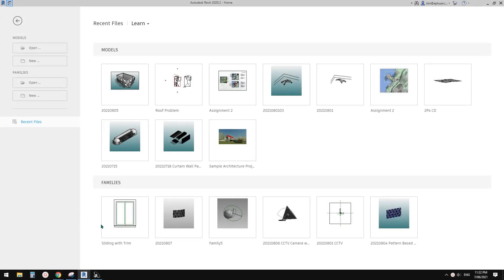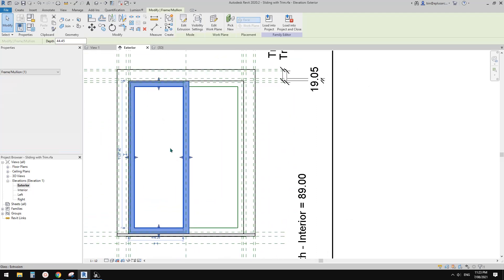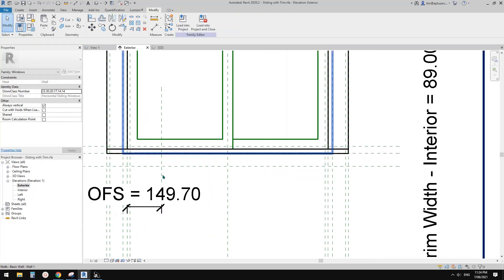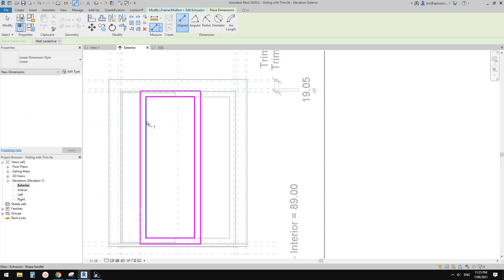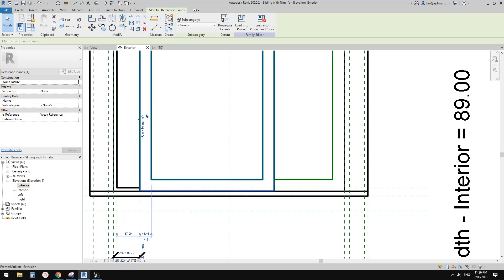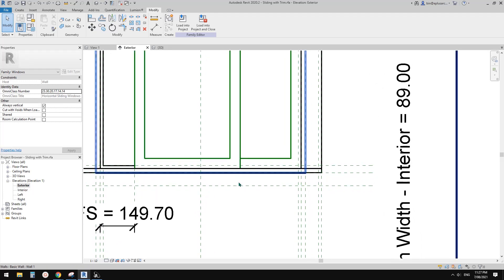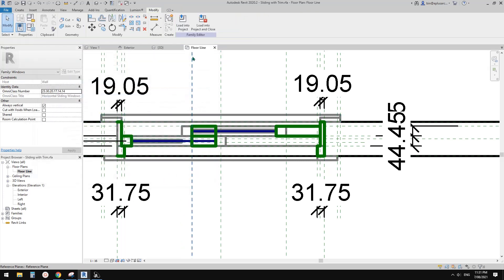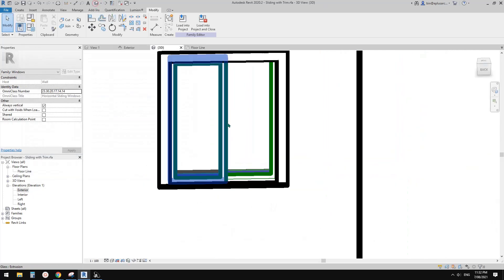Everyday Revit (Day 505) - Operable Sliding Window Exercise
Today let's modify an existing sliding window and make the panel operable.